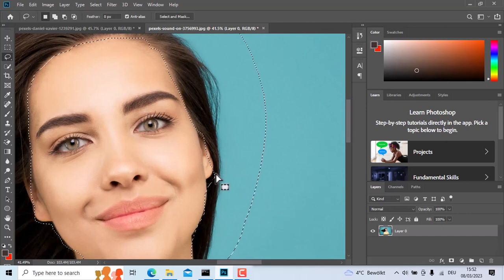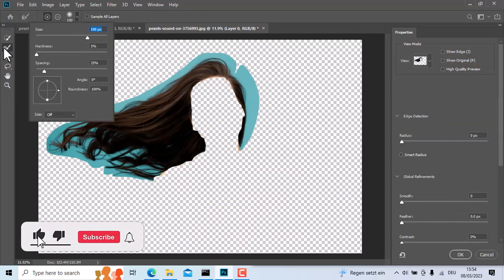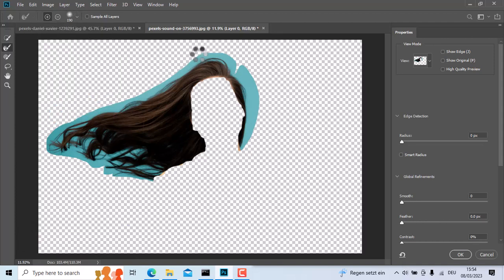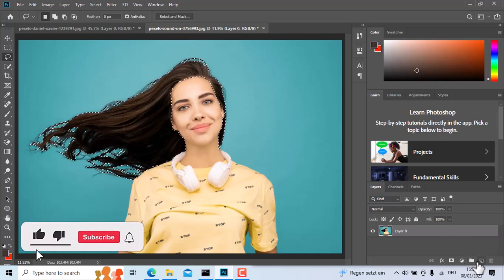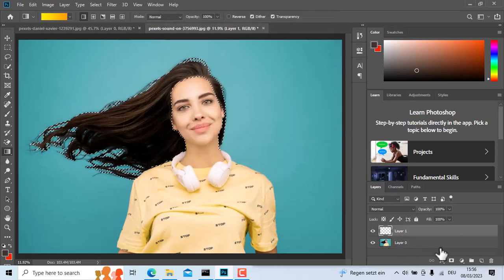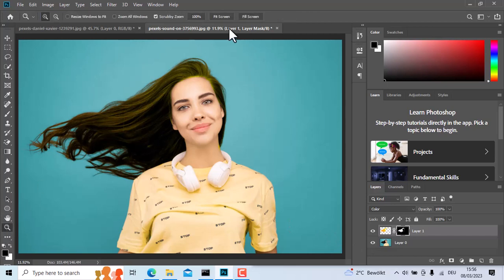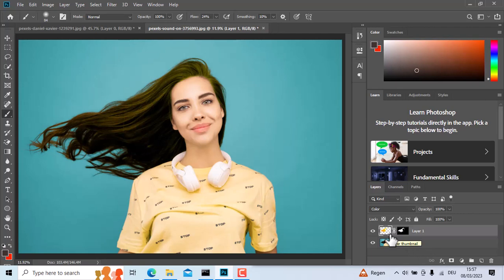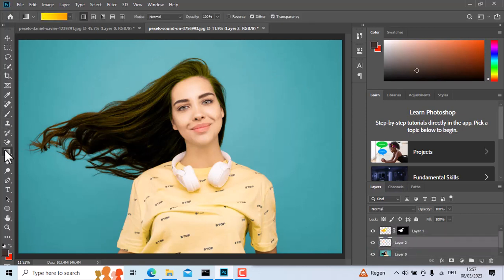How to Change Hair Color in Photoshop For Beginners 2023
Changing hair color in Photoshop is a popular photo editing technique that can transform a person's appearance. Here's a step-by-step guide on how to change hair color in Photoshop for beginners:

Step 1: Open your image in Photoshop.

Step 2: Create a new adjustment layer by clicking on the "New Adjustment Layer" button at the bottom of the Layers panel, then select "Hue/Saturation."

Step 3: In the Hue/Saturation panel, click on the "Master" dropdown menu and select "Yellows." This will allow you to adjust the color of the hair.

Step 4: Move the "Hue" slider to the left or right to change the color of the hair. You can also adjust the "Saturation" and "Lightness" sliders to further modify the hair color.

Step 5: If the hair color change affects other parts of the image, use the layer mask to selectively apply the adjustment only to the hair. Click on the layer mask thumbnail on the adjustment layer and use the Brush tool with black or white to paint over the areas where you want the effect to show or hide.

Step 6: To make the hair color change look more realistic, add some highlights or shadows. Create a new layer above the adjustment layer and change the blending mode to "Soft Light" or "Overlay." Use the Brush tool with white or black to paint over the highlights or shadows on the hair.

Step 7: Finally, save your edited image as a new file to preserve the original.

And that's it! With these steps, you can easily change hair color in Photoshop for beginners.